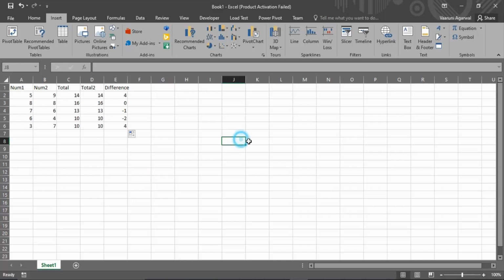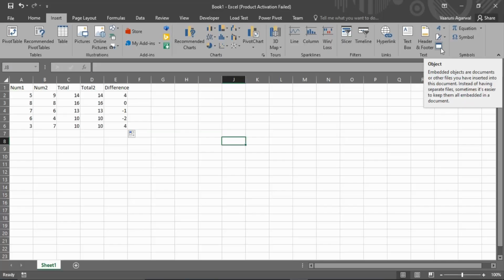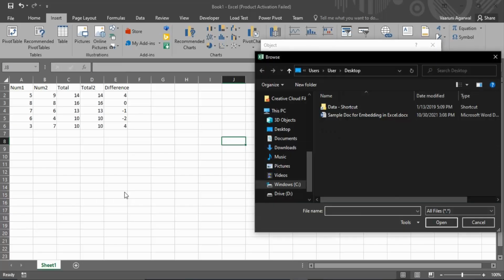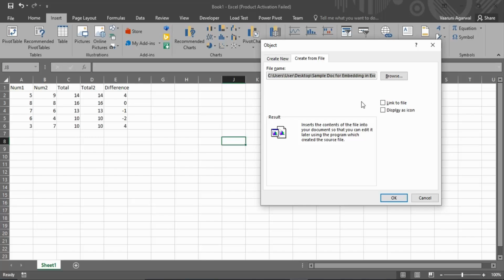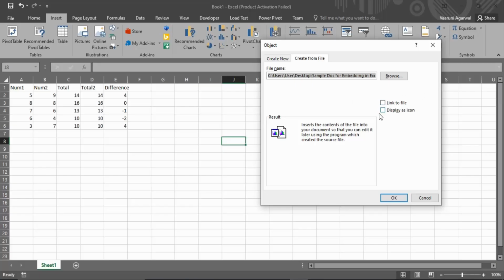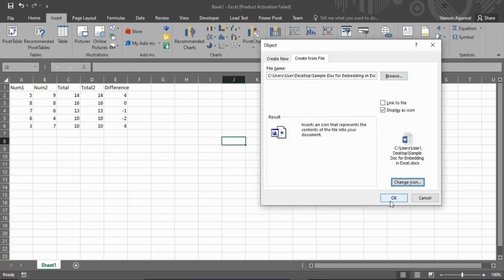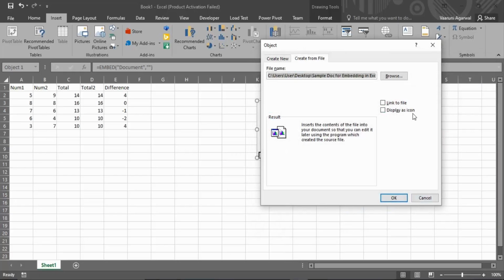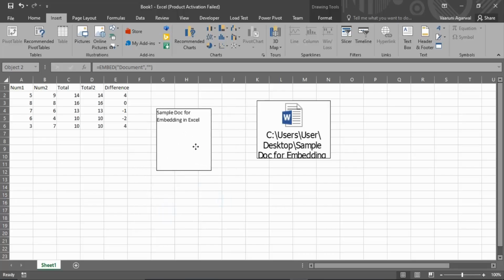How to Insert Word Document in Excel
How To Open a Word Document in Excel | How to Import a Word Document into Excel

Opening a Word document in Excel or importing a Word document into an Excel workbook allows you to combine text and data from different sources into a single spreadsheet, enhancing your ability to analyze and manipulate information. Whether you're consolidating reports, combining tables, or integrating textual content with numerical data, Excel provides powerful tools for importing and working with Word documents. In this tutorial, we'll guide you through the step-by-step process of opening a Word document in Excel and importing its contents, empowering you to seamlessly integrate text and data for enhanced analysis and visualization.

Follow these straightforward steps to open a Word document in Excel or import a Word document into Excel:

**Method 1: Opening a Word Document in Excel:**

1. **Open Excel Workbook:**
   - Launch Microsoft Excel and open the workbook where you want to insert the Word document.

2. **Insert Object:**
   - Click on the cell where you want to insert the Word document or navigate to the location where you want to place it.
   - Go to the "Insert" tab on the Excel ribbon.

3. **Insert Object Dialog:**
   - Click on the "Object" button in the "Text" group. This will open the "Object" dialog box.

4. **Create from File:**
   - In the "Object" dialog box, select the "Create from file" tab.
   - Click on the "Browse" button and navigate to the location of the Word document you want to open.

5. **Insert Word Document:**
   - Select the Word document file and click "OK" to insert it into the Excel worksheet.
   - The Word document will be embedded as an object within the Excel worksheet, and you can resize and move it as needed.

**Method 2: Importing a Word Document into Excel:**

1. **Open Excel Workbook:**
   - Launch Microsoft Excel and open the workbook where you want to import the Word document.

2. **Prepare Excel Worksheet:**
   - Create a new worksheet or select an existing worksheet where you want to import the Word document contents.

3. **Insert Text from File:**
   - Go to the "Data" tab on the Excel ribbon.
   - Click on the "Get External Data" group, then select "From Text" or "From File."

4. **Select Word Document:**
   - Navigate to the location of the Word document you want to import.
   - Select the Word document file and click "Import" or "Open."

5. **Import Options:**
   - In the "Text Import Wizard," specify the import options based on the structure of the Word document.
   - Choose options such as delimiter, text qualifier, and data format as needed.

6. **Import Data:**
   - Once you've configured the import options, click "Finish" to import the Word document contents into the Excel worksheet.
   - The Word document contents will be imported into Excel as text, and you can manipulate and analyze the data as needed.

By following these simple steps, you can easily open a Word document in Excel or import a Word document into Excel, allowing you to integrate textual content with numerical data and enhance your data analysis capabilities. Whether you're working with reports, research papers, or any other type of textual content, Excel provides versatile tools for combining and analyzing information from different sources.